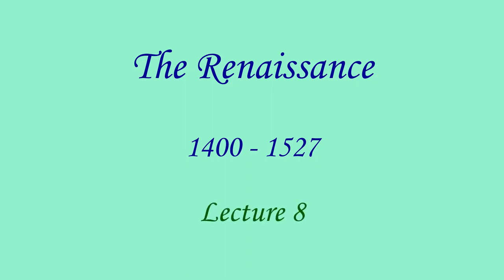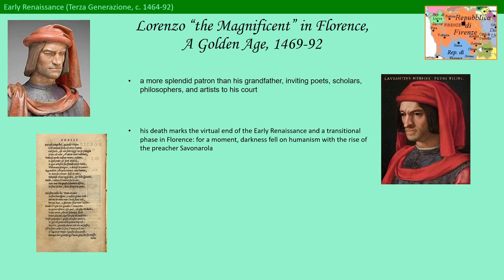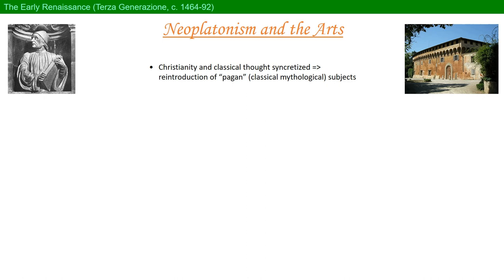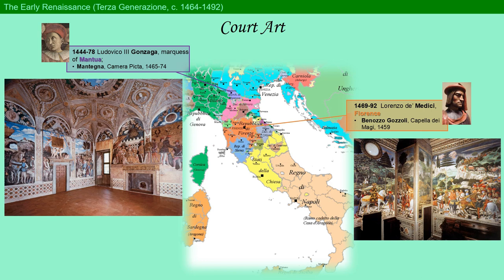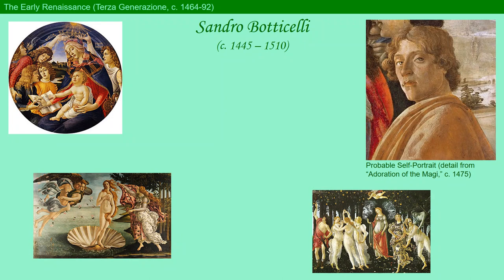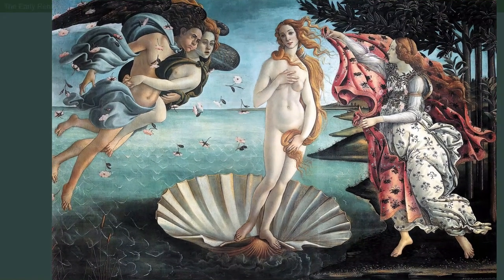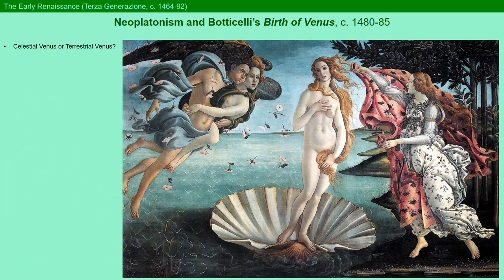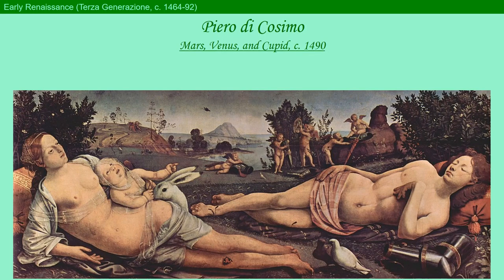Art of the Italian Renaissance, Lecture 08: Third-Generation Secular (/Mythological) Art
Lecture 08 includes an in-depth discussion of Botticelli's "Birth of Venus," contextualized by the history of Florence under Lorenzo de' Medici; by the Neoplatonic movement; and by other artworks treating mythological subjects around the same time.